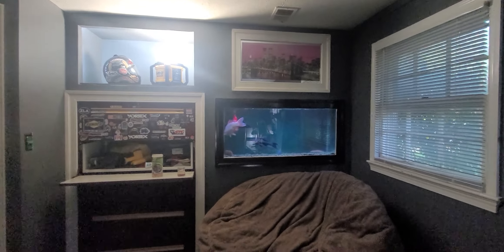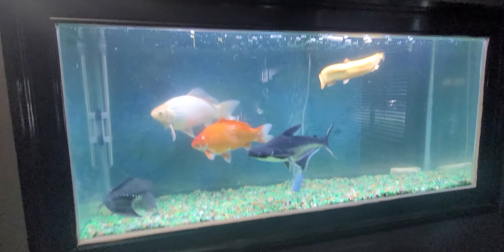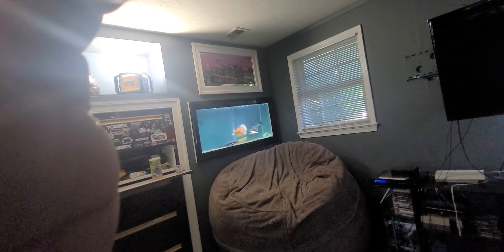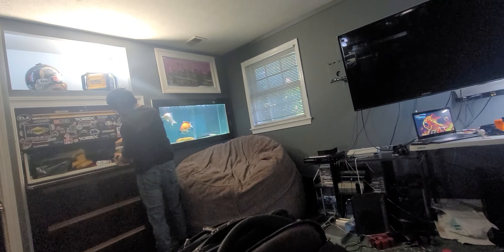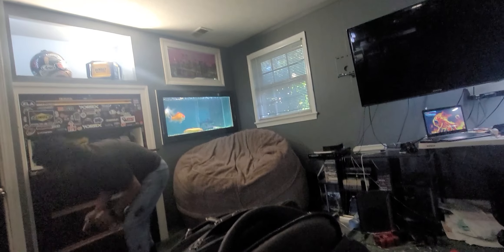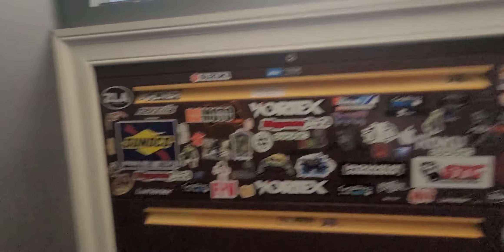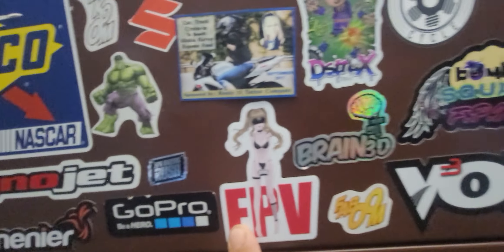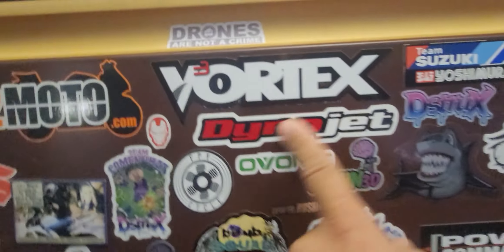in wall 55 gallon fish tank